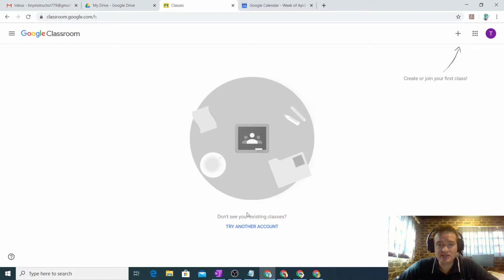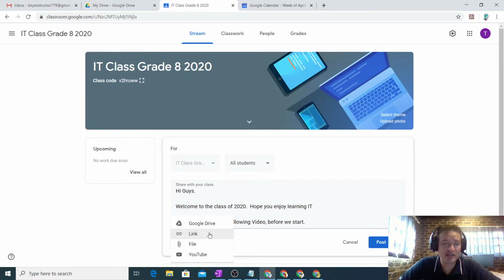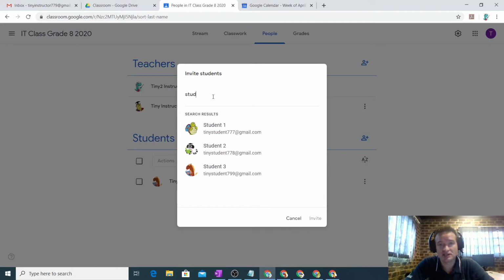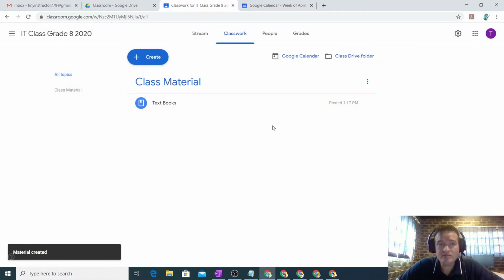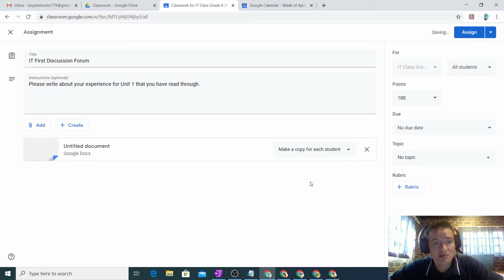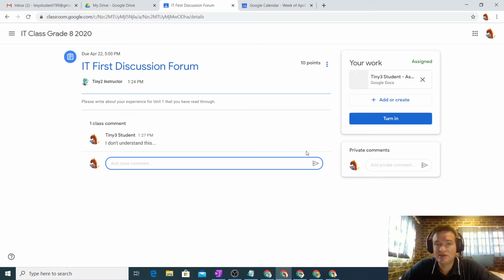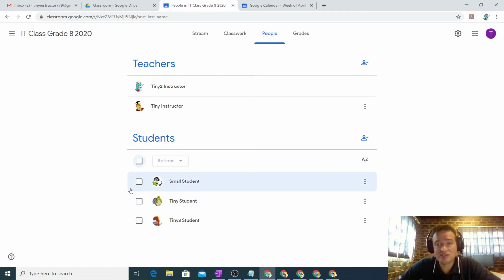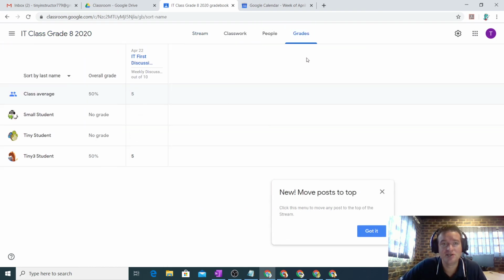Google Tools: Step 5 - Setup and use Google Classroom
This video is a bit longer but goes through most of the steps required to use Google Classroom as an Educator.  Google classrooms is an extremely useful tool for Teaching and any education based platform.  It combines planning, communication, content and grades in one easy to use free platform from Google.

Get all the guides in pdf as we publish them

Please remember that every tool has a paid for version as well.  Where you can support these companies for the great software they make available to us all.